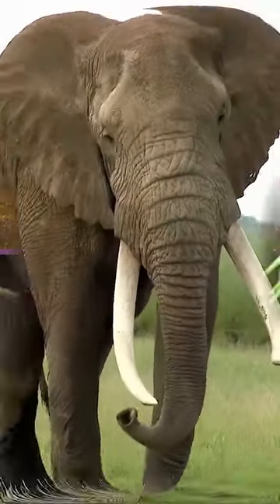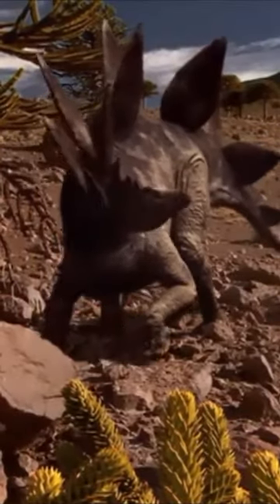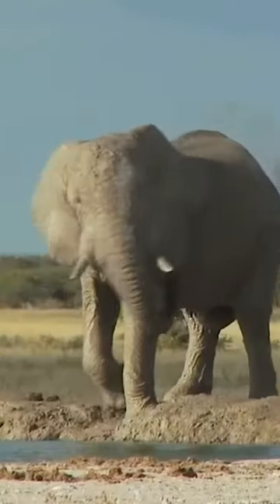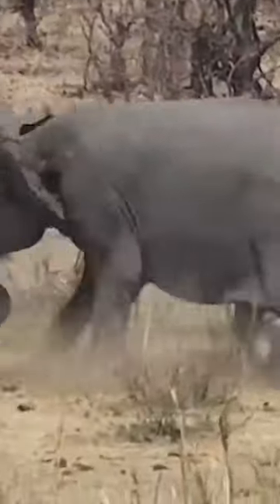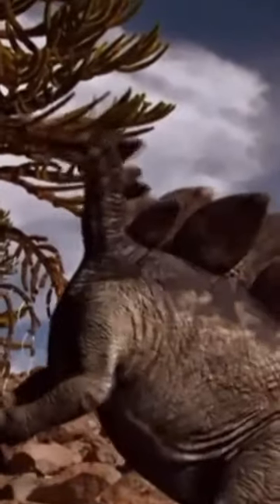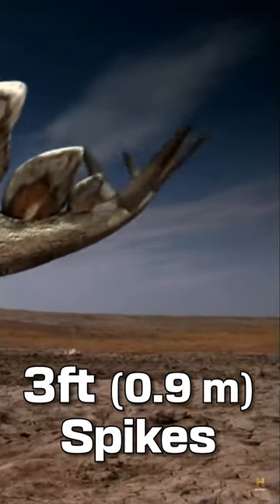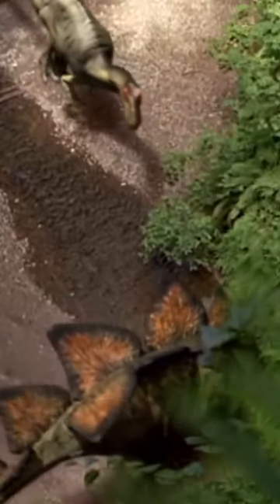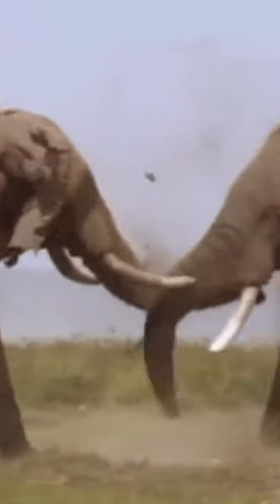Elephant vs Stegosaurus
Who would win in a fight between an African elephant and a Stegosaurus? Watch to the end to find out :)